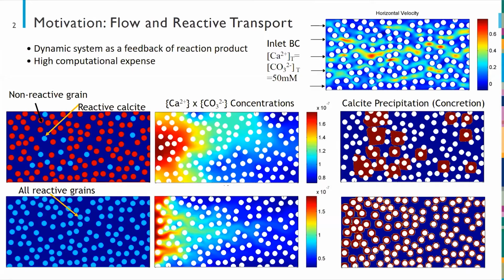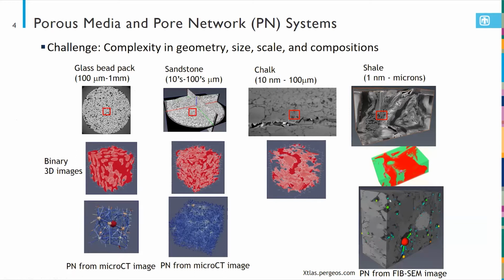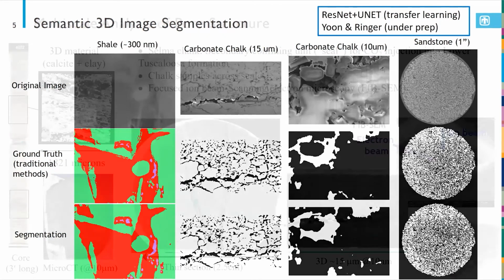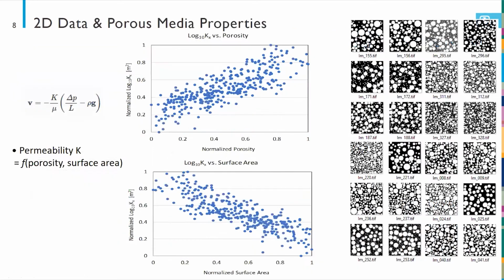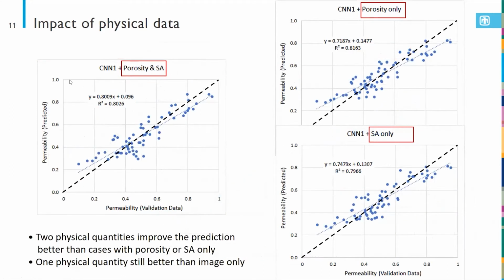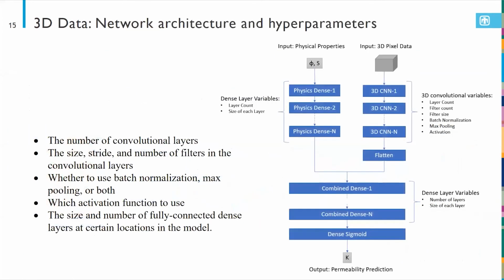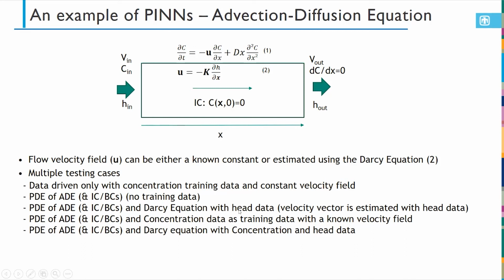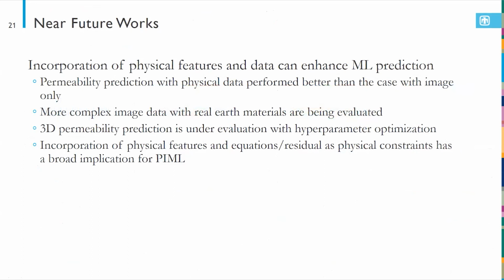ML Application for Permeability Estimation of Three-Dimensional Rock Images by Hongkyu Yoon